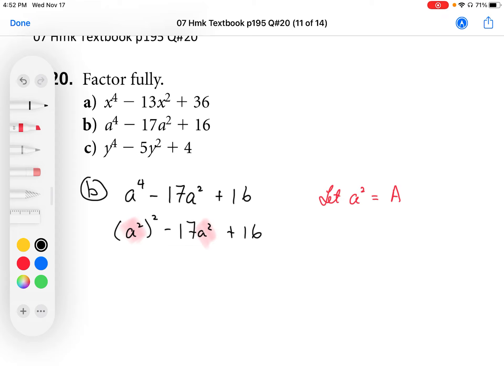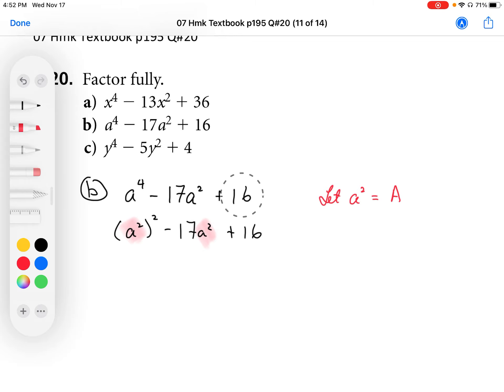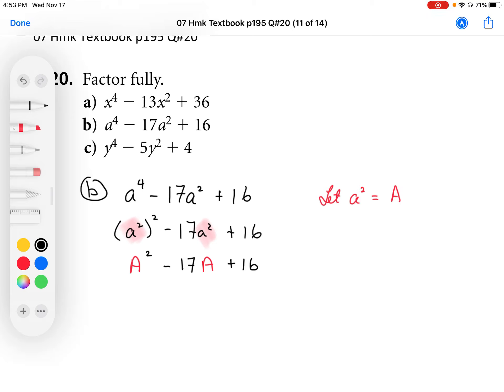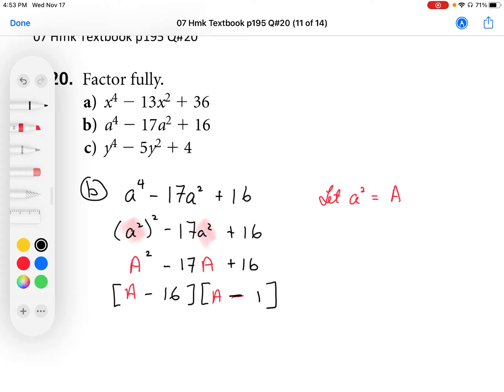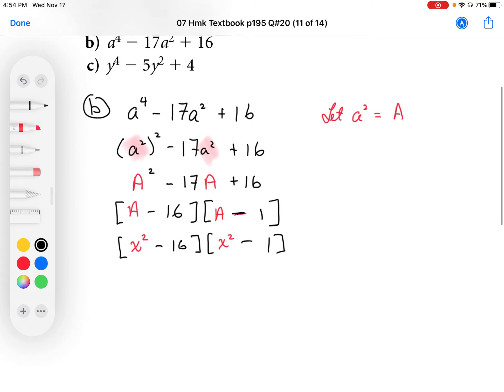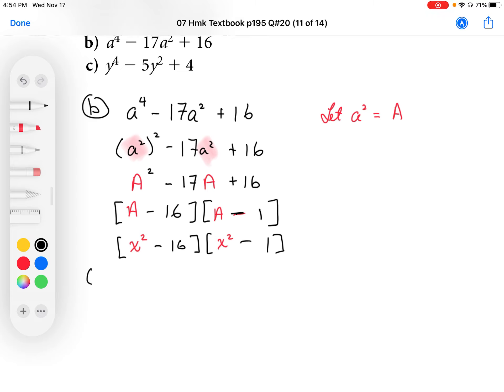07 Hmk Textbook p195 Q#20b